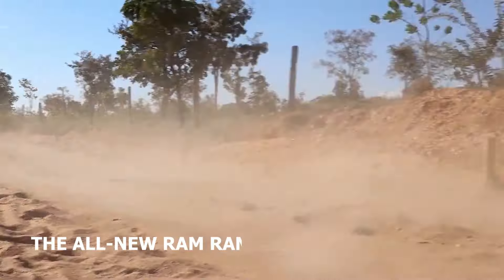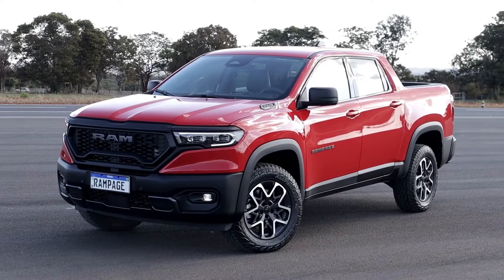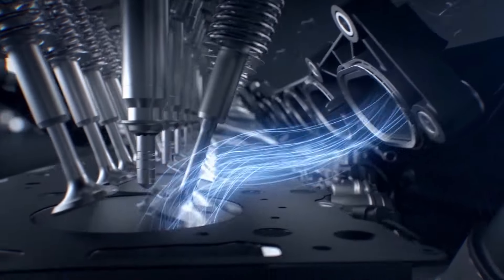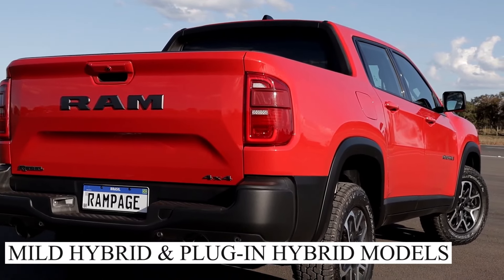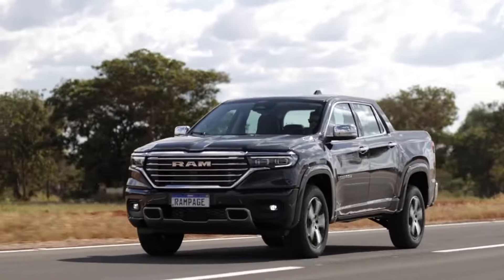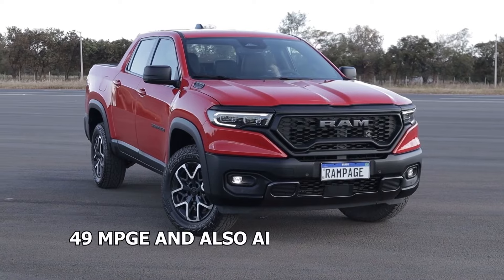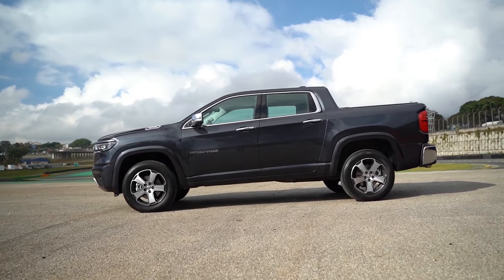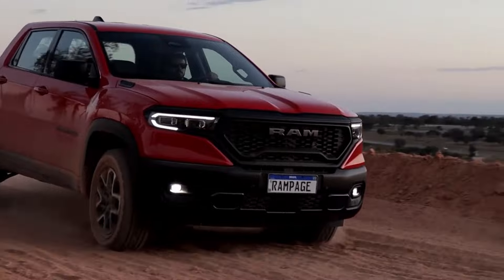All-New RAM Rampage Blows Away the Competition!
All-New RAM Rampage Blows Away the Competition! The industry is in for a shock with the newest RAM Rampage and its amazing features and performance. 2024 RAM Rampage is not just a vehicle, it’s a legend. Ram Rampage 2024 has a sleek design, a luxurious cabin, and a beastly engine. Rampage can outshine any other truck in its class. It can also cope with any road, any trail, and any obstacle. It has the most advanced technology, safety, and comfort features to make your ride smooth and enjoyable. The newest RAM Rampage is the truck that will make everyone envious.

😊 Pickup truck enthusiasts, look no further! Gear Gazette is your go-to source for all things related to these powerful vehicles. We offer the most comprehensive and informative videos on the market's hottest trucks, making it easy to compare models, features, and prices to find your perfect fit. We also keep you informed about the latest auto industry trends and innovations.